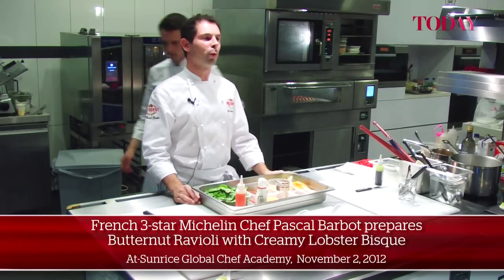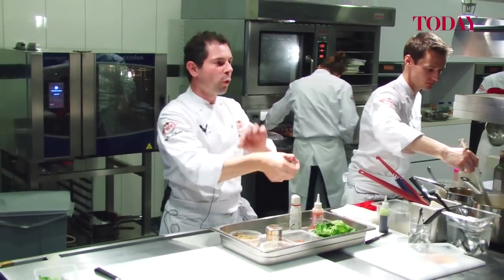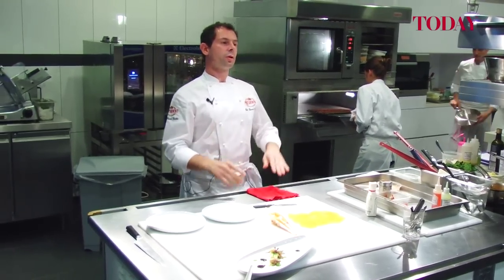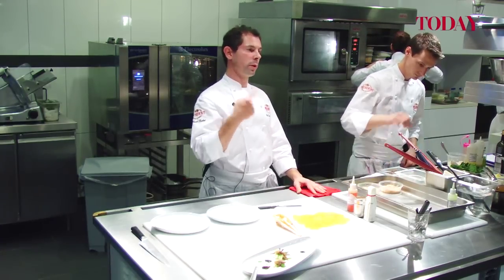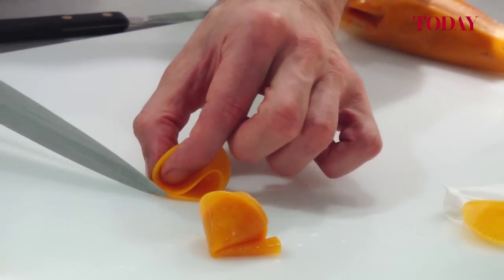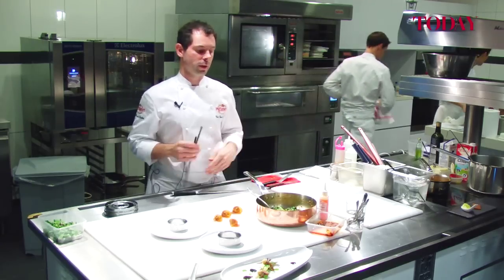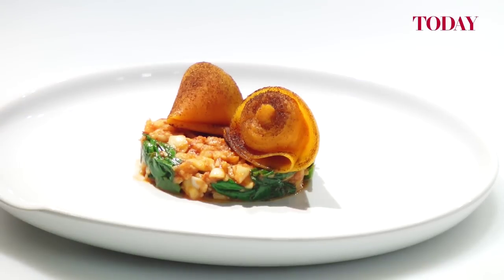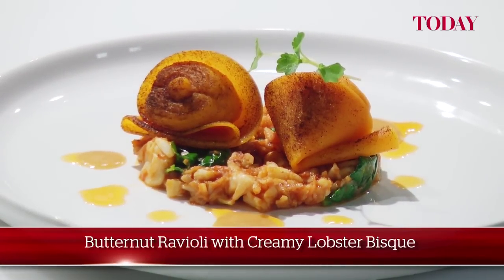French 3-Star Michelin Chef Pascal Barbot Cooks Butternut Ravioli With Creamy Lobster Bisque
French 3-star Michelin Chef Pascal Barbot, of Restaurant Astrance in Paris cooks a 'Singapore-Style' Butternut Ravioli with Creamy Lobster Bisque during a culinary deminstration in the At-Sunrise Global Chef Academy in Paya Lebar.